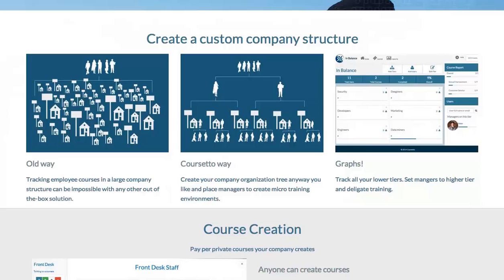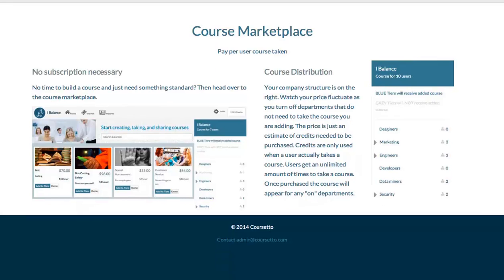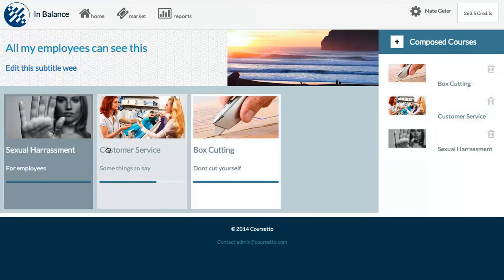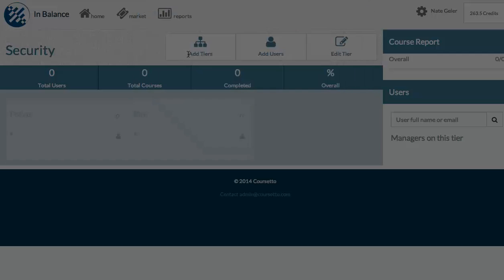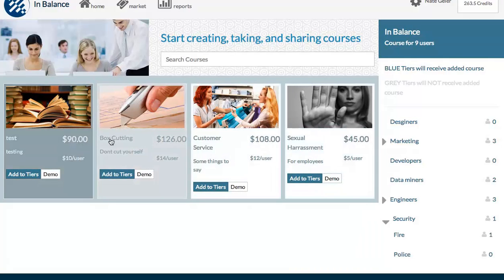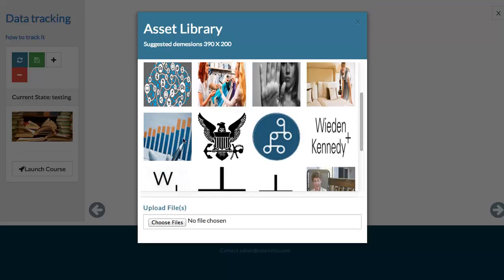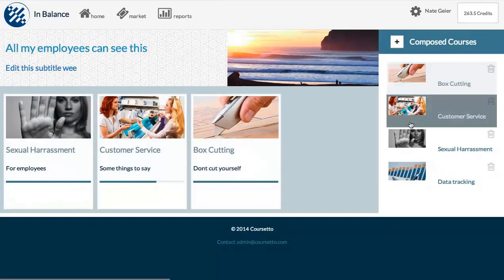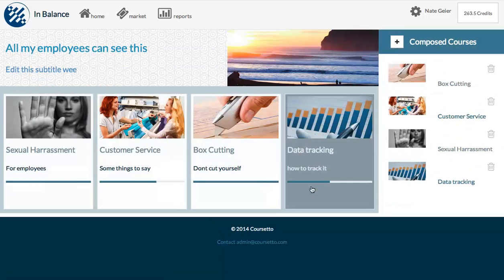Coursetto Demo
Coursetto is a mobile ready, sharable, learning management system that empowers you or anyone else in your company to create, purchase, distribute, and track online training.